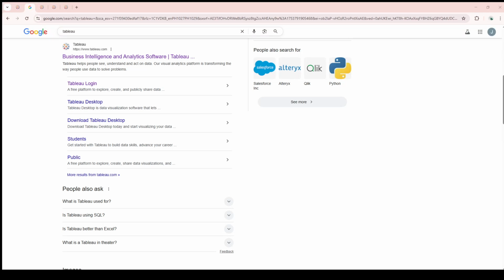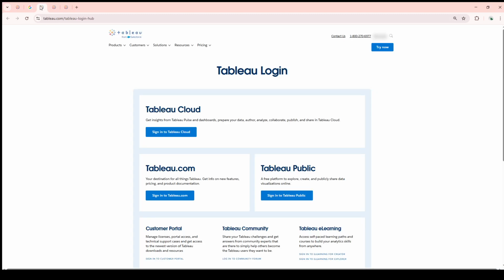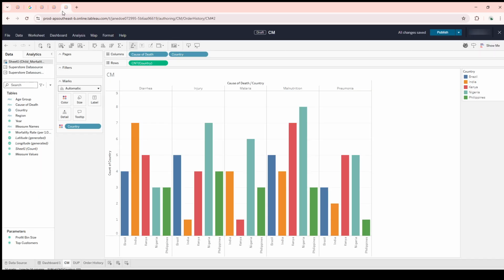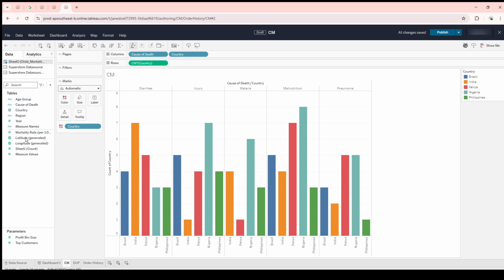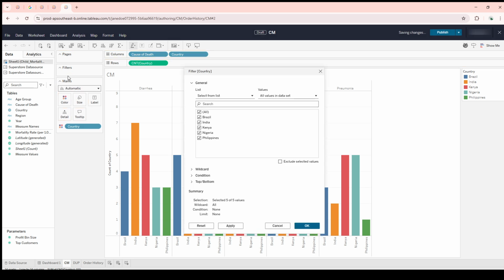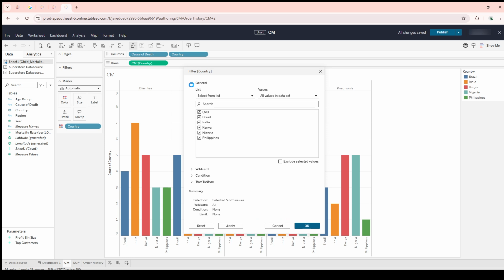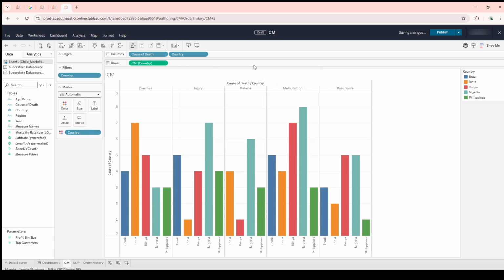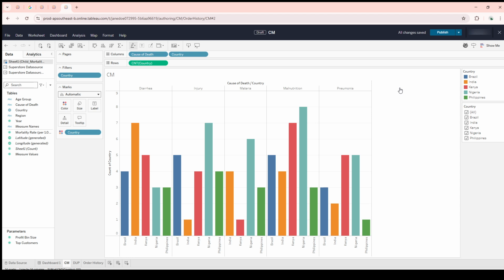How to Filter in Tableau [2026 Full Guide]